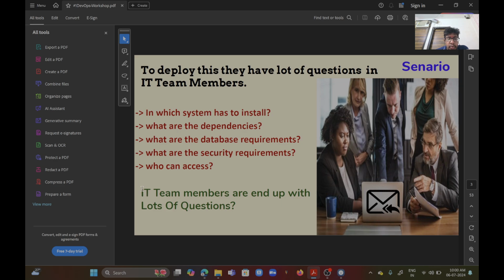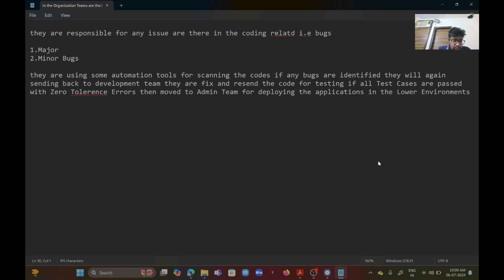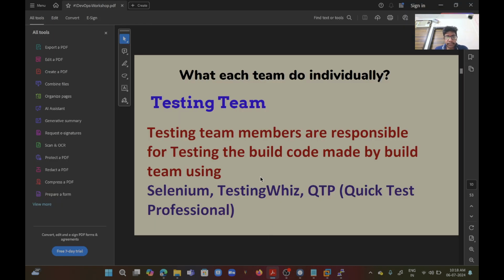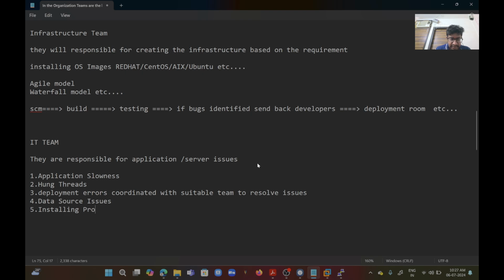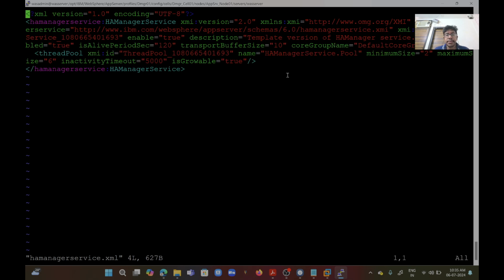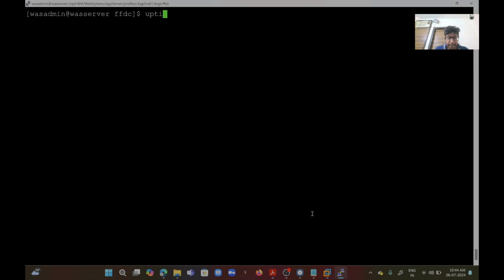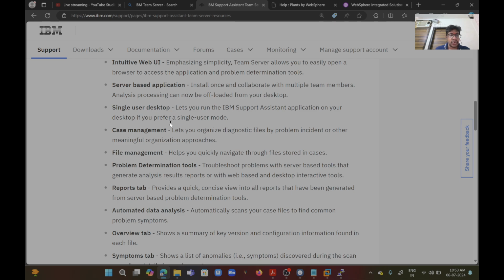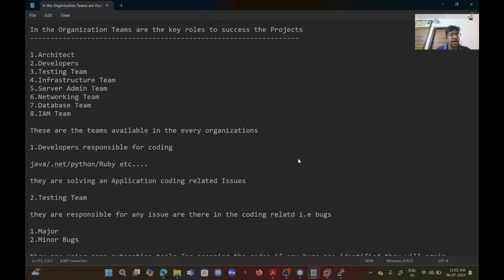Scenario based Question Answers 16AUG 2024